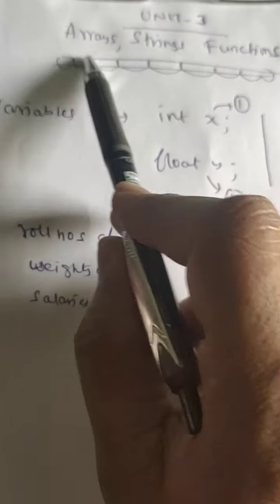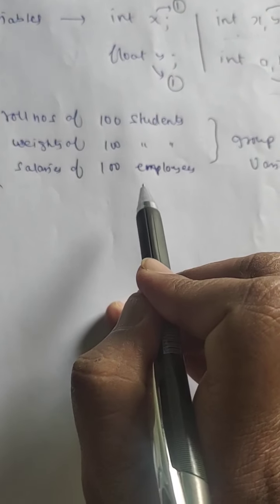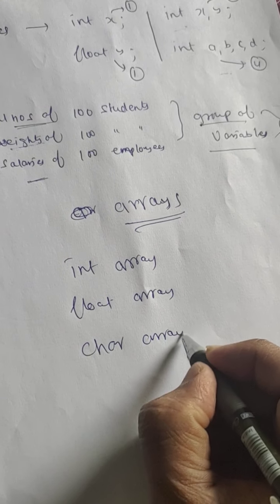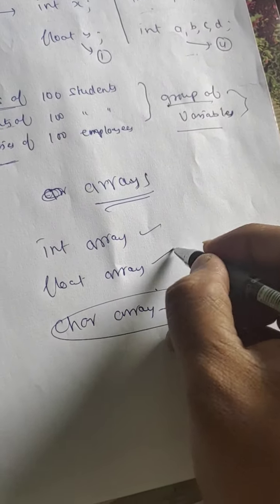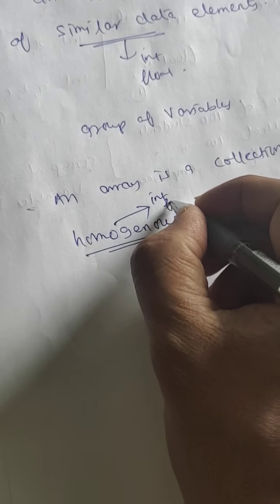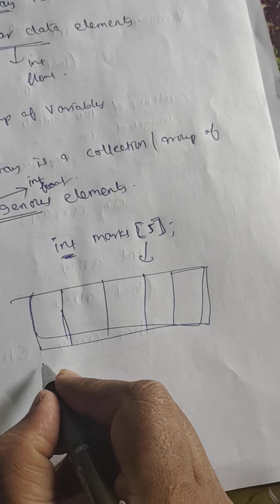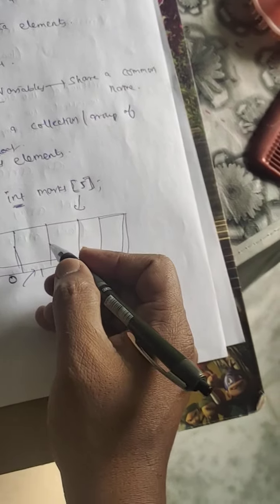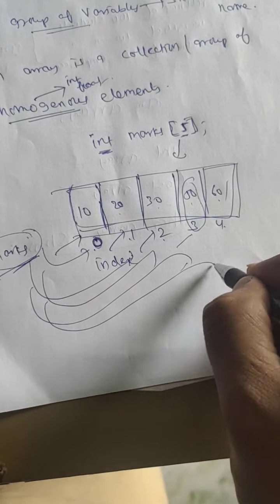B.com ca 1 yr C arrays part2